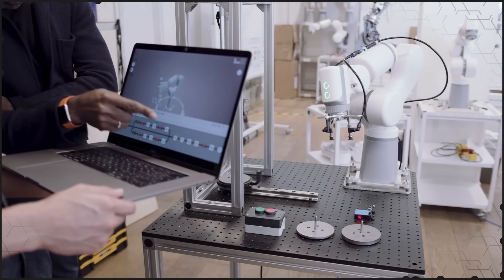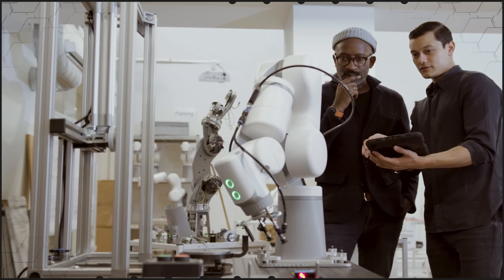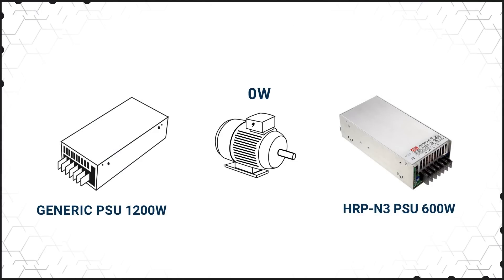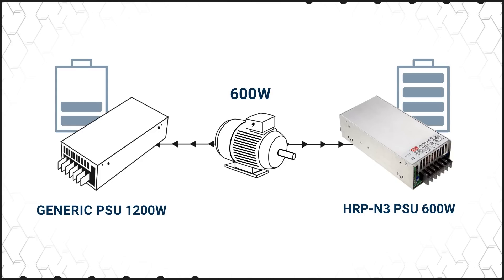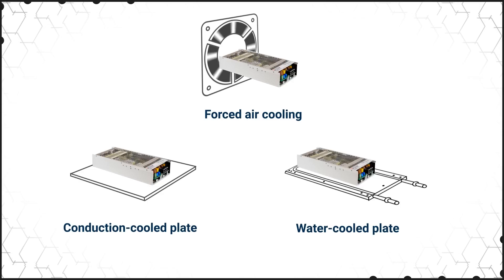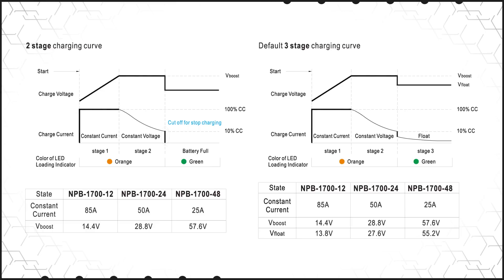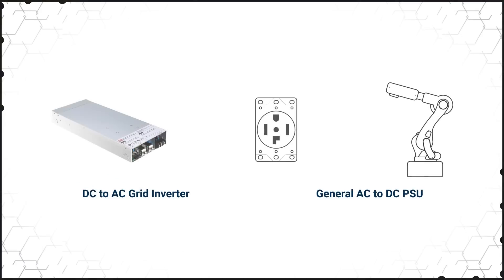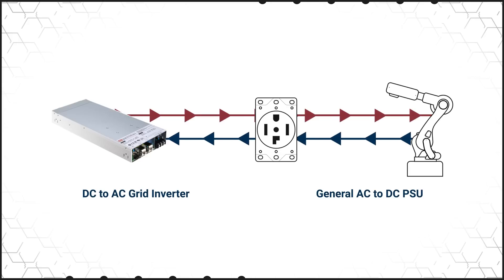MEAN WELL Robotics Solutions - Top 3 Facts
MEAN WELL provides power solutions, via both chargers and power supply, for a range of robotics applications and requirements.